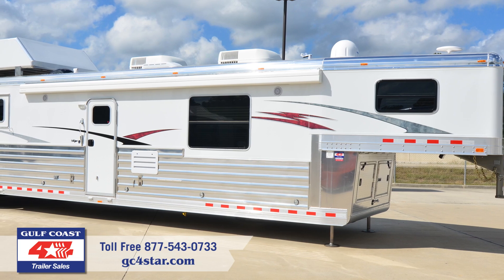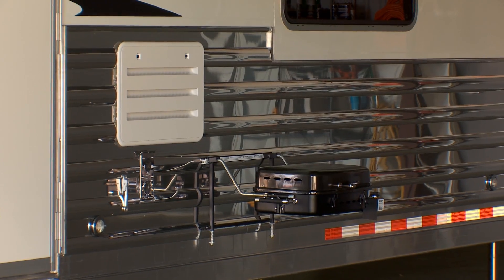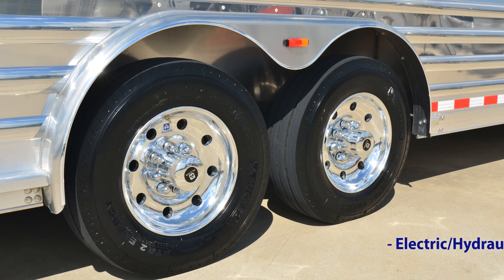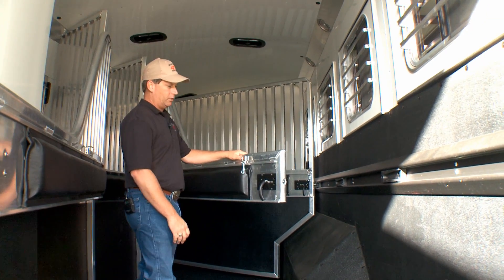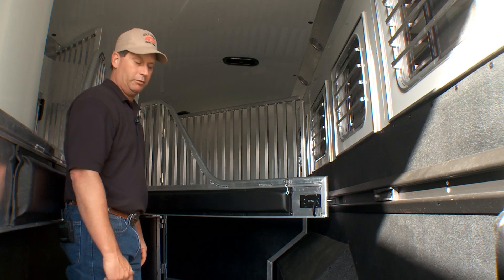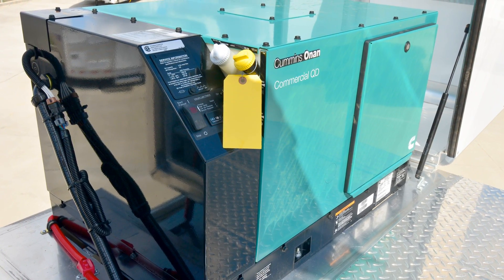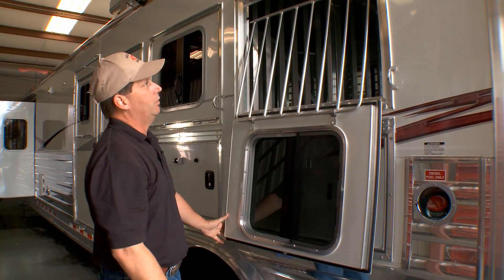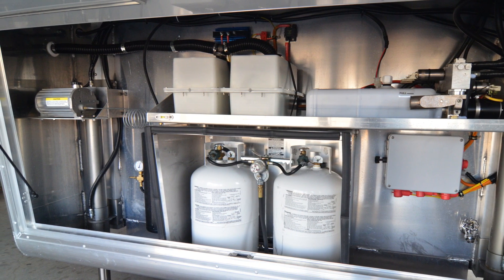4-Star 4 HS w/19' Outlaw Living Quarters w/Slide-Out (Exterior)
Come take a tour with us around our new 19' Outlaw LQ! for more specs, photos and pricing, or call us toll free at for more information.